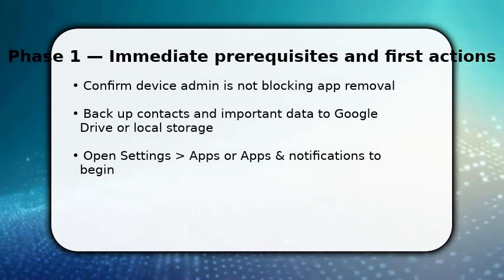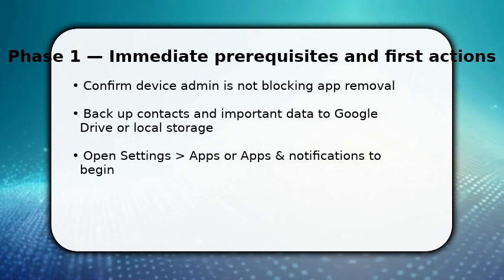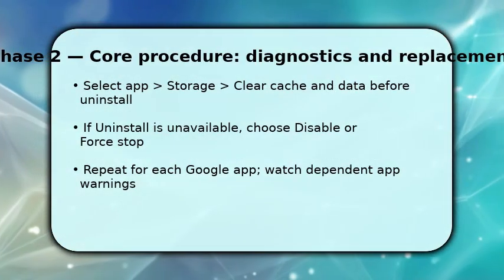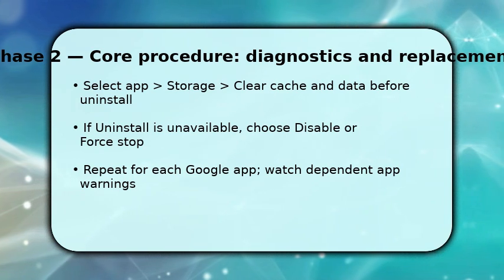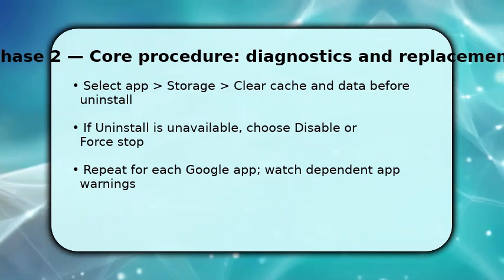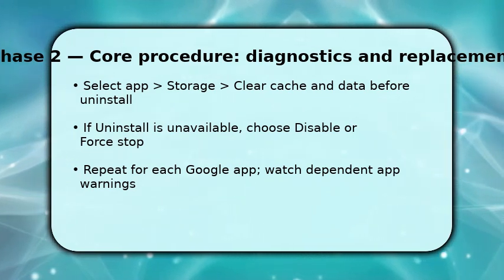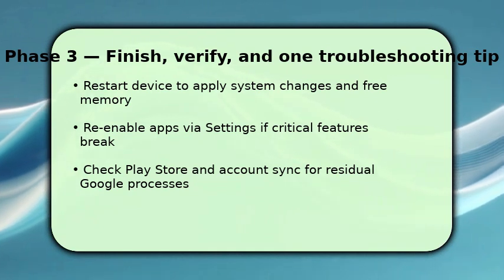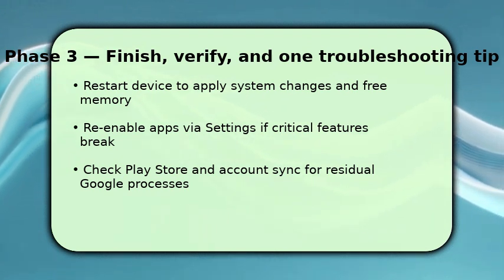How to Remove Google Apps - Step by Step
How to Remove Google Apps - Step by Step | 🔒 Surfshark VPN Deal — Stay private and secure. $1.99/mo + 3 Months Free ▸

Learn the detailed process of uninstalling Google Apps from your device. This comprehensive guide covers each step, ensuring a smooth removal experience without data loss.

remove Google apps, uninstall Google applications, step by step remove Google apps, how to delete Google services, Google app removal process, disabling Google Apps on Android, removing pre-installed Google apps from iPhone/iPad, clean up device for new OS installation